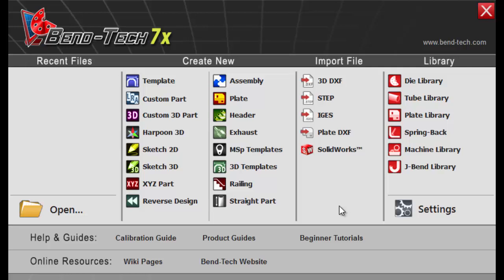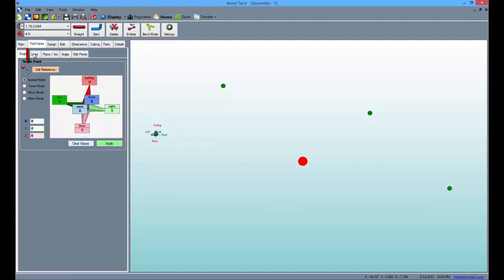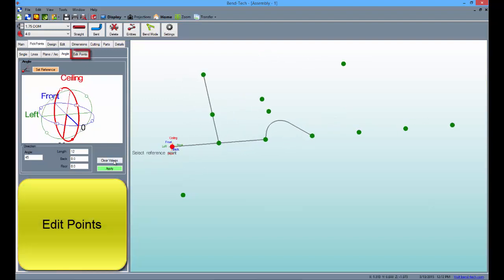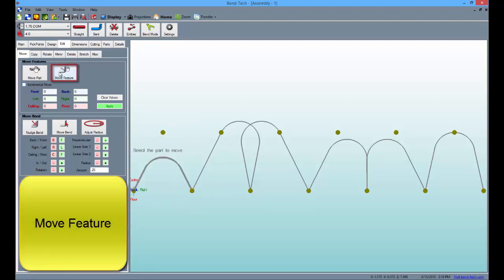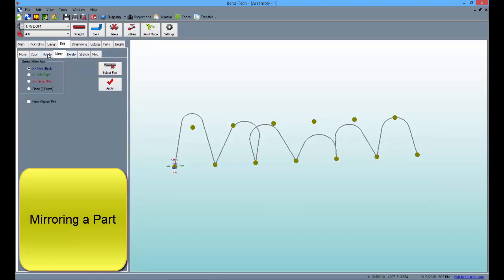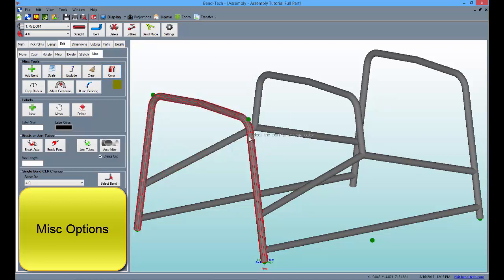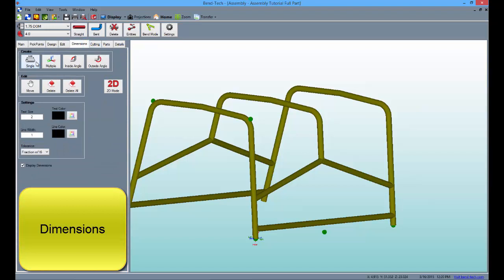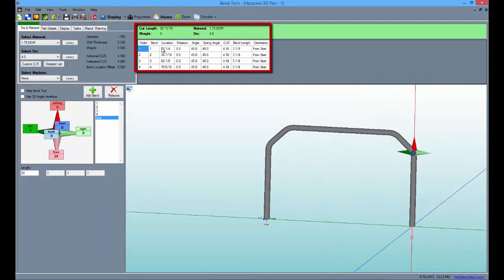Bend-Tech 7x Quick Start Training Class 2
This class training video is meant for PRO and SE users who have just started using their Bend-Tech software and need a place to start, or for customers who have a hard time getting used to the CAD (Computer Aided Design) style of learning and designing. This class will go through the basics of your Bend-Tech software and give you a feel for methods and processes.

(0:11) - What This Class Covers
(0:31) - Things to Know
(1:04) - Zooming, Rotating, and Repositioning
(2:45) - PickPoints (Creating, Identifying and Editing)
(7:56) - Bend Mode
(9:33) - Editing Features
(14:45) - Miscellaneous Editing Features
(19:21) - Viewing Dimensions
(21:18) - Harpoon Designer